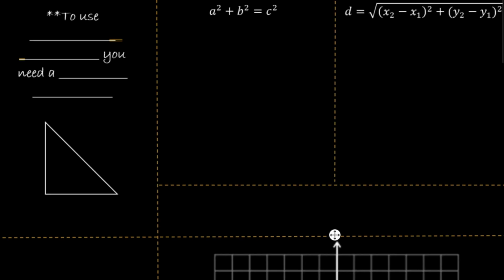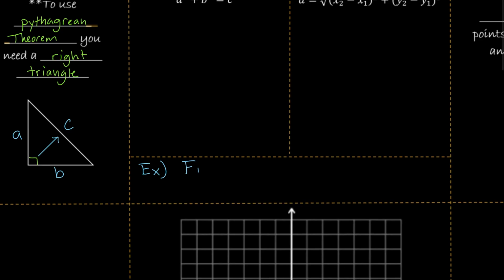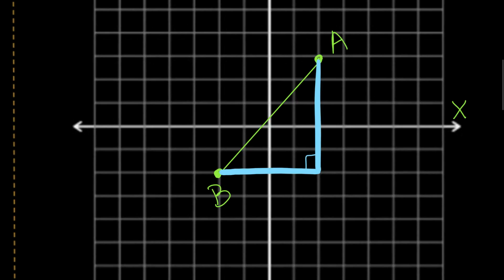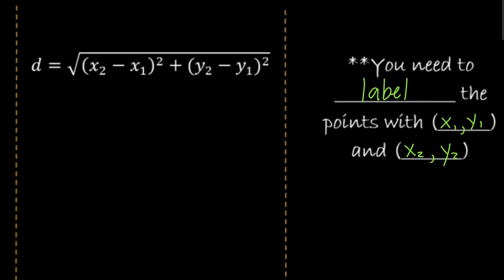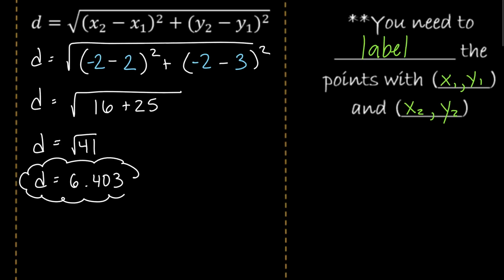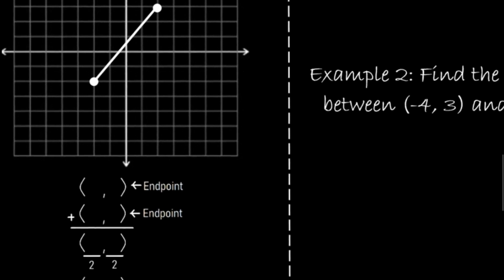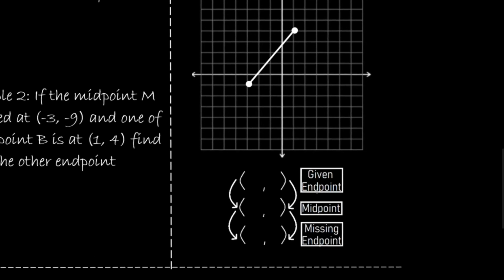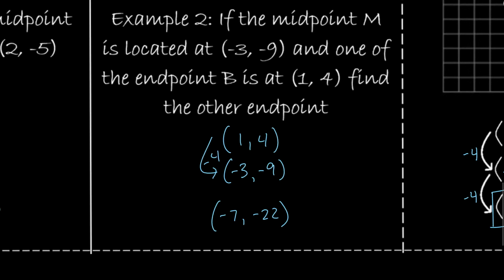Distance, Midpoint and Other Endpoint Notes